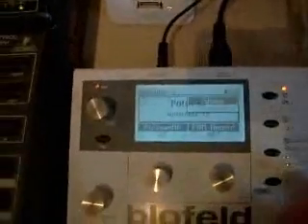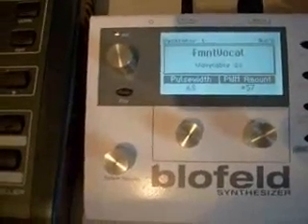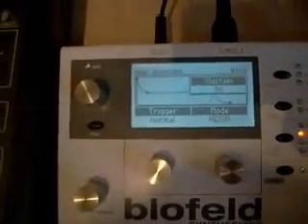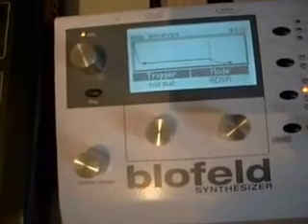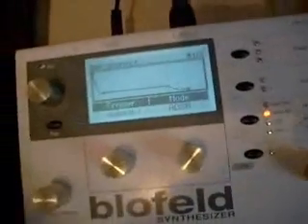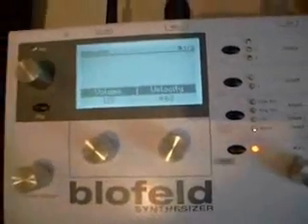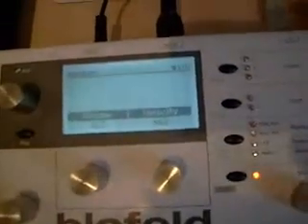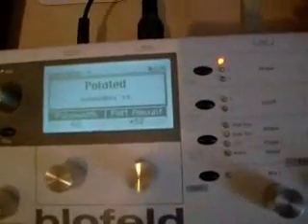Wave tables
using the waldorf blofeld and one oscillator, no filters and only one lfo, this is wavetable synthesis